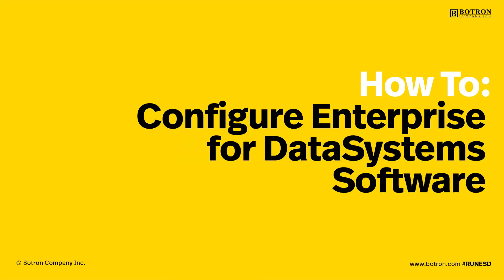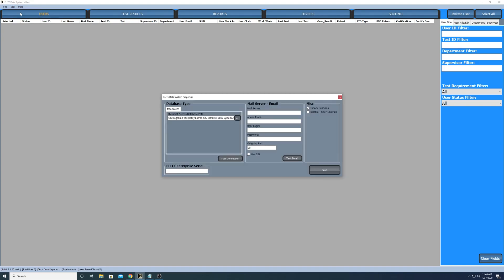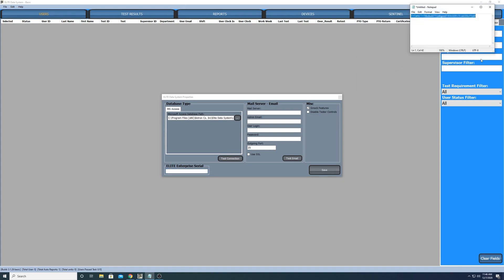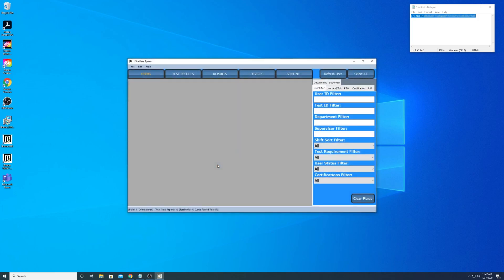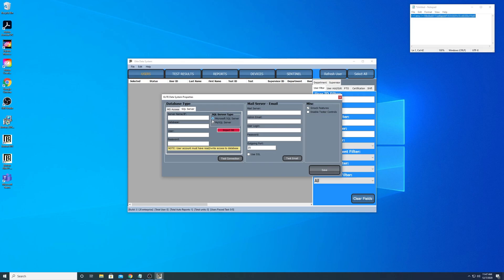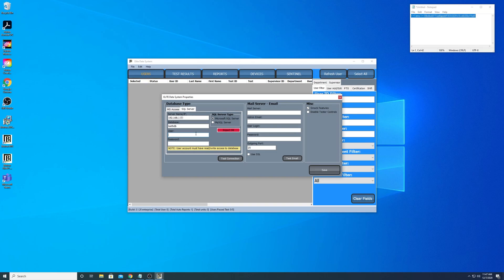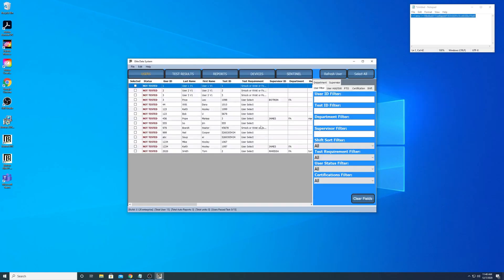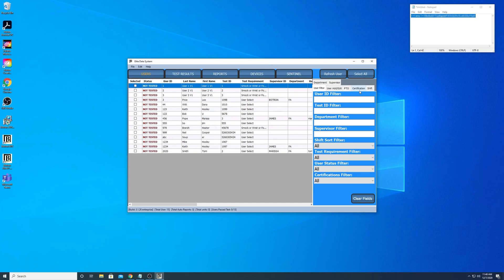How to activate Enterprise and connect to SQL DB in ELITE DataSystems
ELITE DataSystems combines people management, access control and hardware into a single solution to help you better manage and automate your ESD compliance program. In this video we show you how to activate Enterprise and connect to SQL DB (MySQL and MSSQL Support).

21601 N. 21st Avenue

Host: Keith Hooley
Cinematographers/Editors: Dana Witt